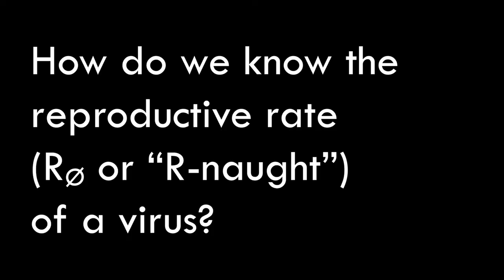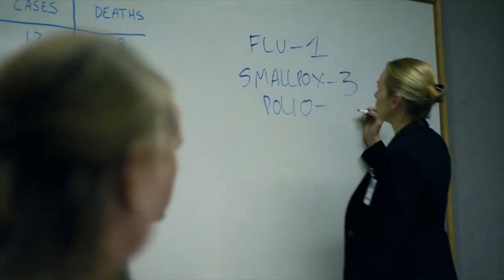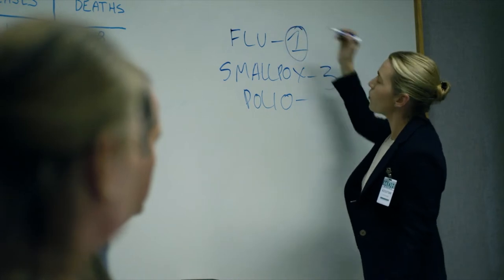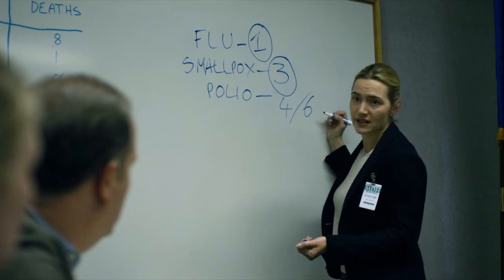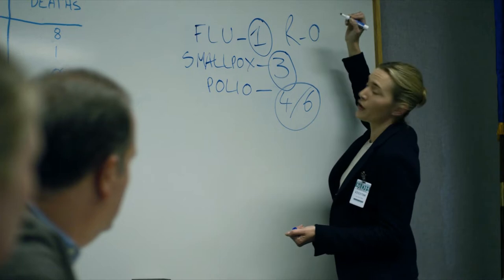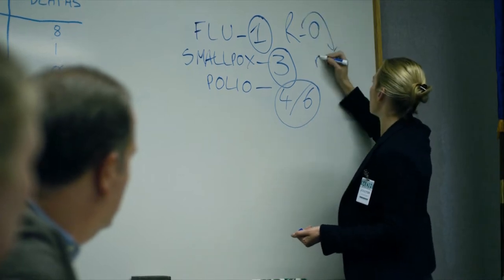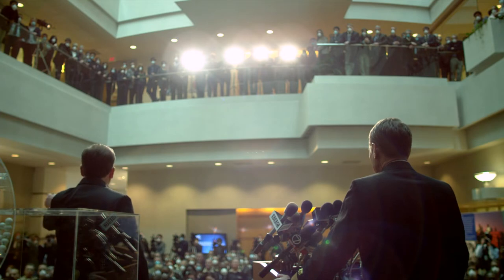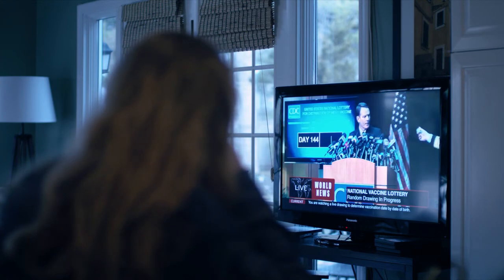VIDEO ESSAY: Questions & answers suggested by the film CONTAGION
1. Where do coronaviruses come from?
2. How are contagious viruses transmitted?
3. How do we know the reproductive rate (R-0 or "R-naught") of a virus?  [As of March 2020, COVID-19 is estimated at 2.2.]
4. Young people are stronger. If some get exposed, but stay healthy, why worry?
5. When people say there's a cure, should we trust them? Is there a difference between a final cure, and meds that just profit big pharma little-by-little?
6. What's the right balance between social order, and personal liberty?
7. After a final cure, who gets it first? How long is the wait?
8. How will life change after COVID-19? Will we ever shake hands again?

Edited by H. Paul Moon

Consult for facts on COVID-19